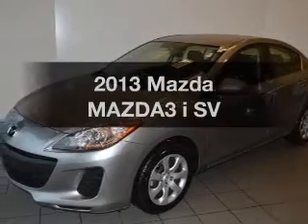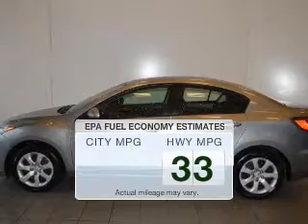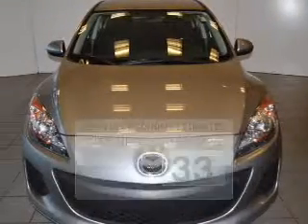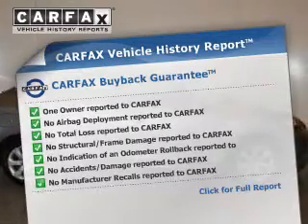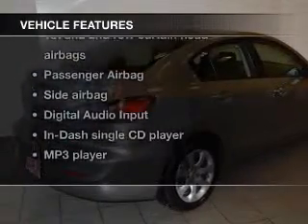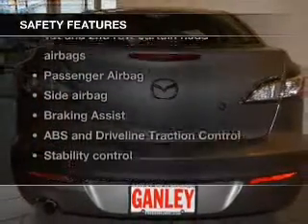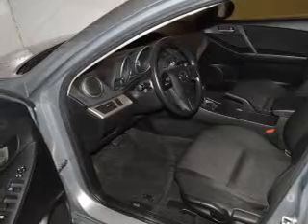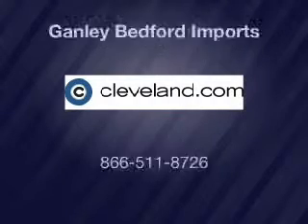2013 Mazda MAZDA3 - Bedford OH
Year: 2013
Make: Mazda
Model: MAZDA3
Trim: i SV
Engine: 2.0 liter inline 4 cylinder 16 valve
Transmission: 5-Speed Automatic
Color: Liquid Silver Metallic
Mileage: 38829
Address:
250 Broadway